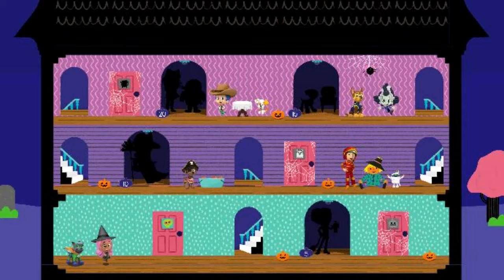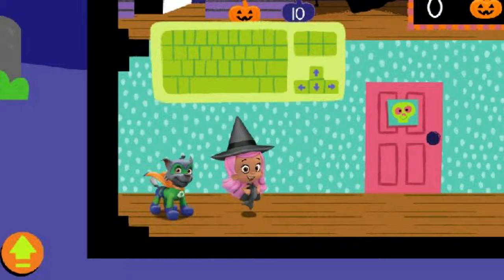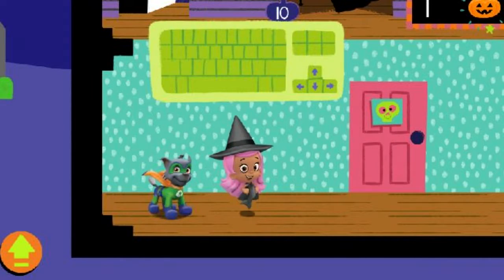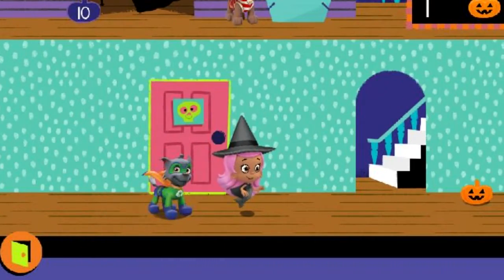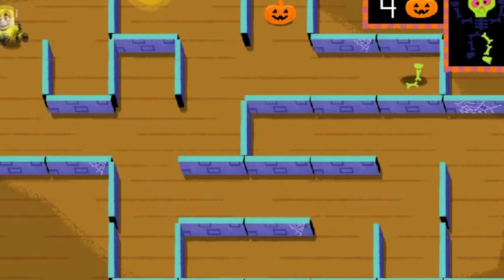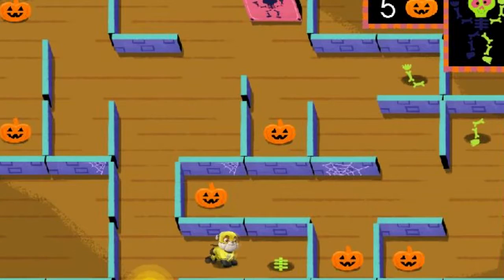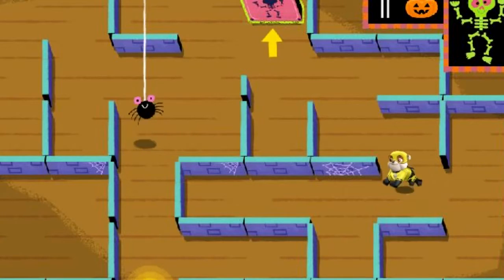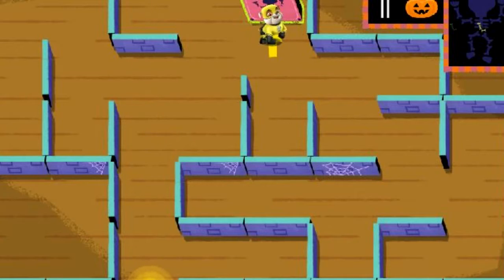Nick Jr Originals Games - Nick Jr Halloween House